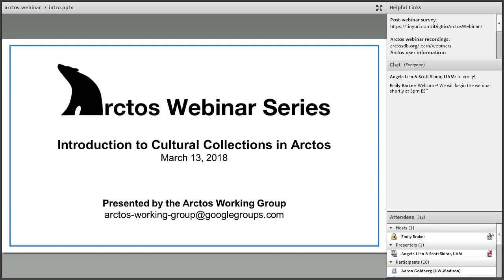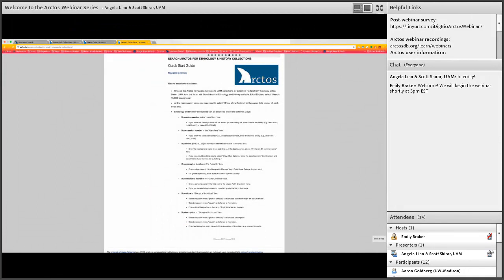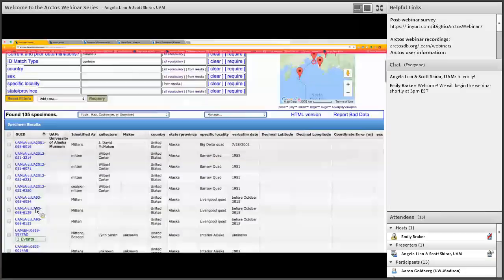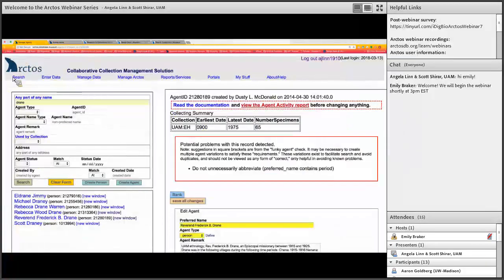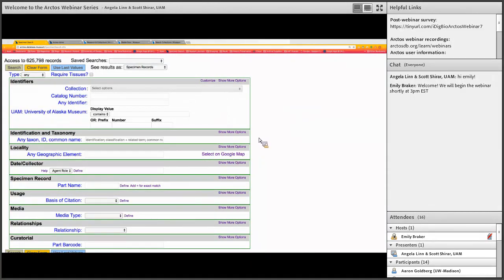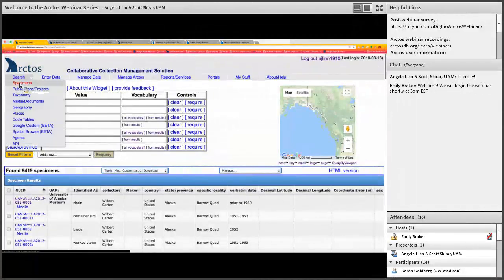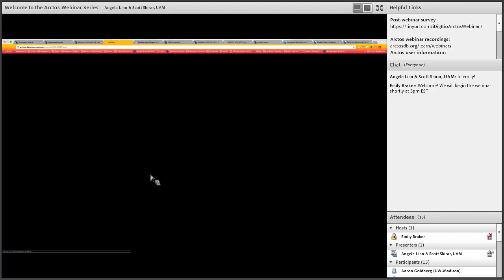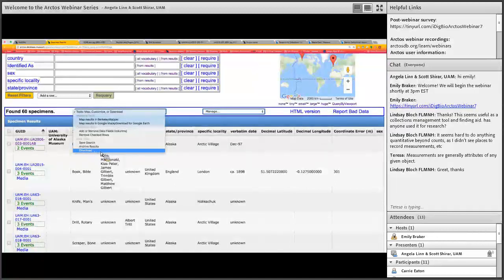Intro to Cultural Collections in Arctos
This webinar will present an overview of Arctos as a collection management system for cultural institutions and demonstrate both basic and advanced search techniques for finding specimens. In addition to hosting cultural collections records online, Arctos provides tools for managing cultural collections, and features such as accession and loan transactions, linking media and publications to records, and object tracking will be briefly demonstrated. The webinar will also cover one way University of Alaska Museum of the North cultural collections are documenting NAGPRA compliance.

Presenter/s: Angela Linn (Senior Collections Manager, Ethnology & History, University of Alaska Museum of the North) & Teresa Mayfield (Collection Manager, UTEP Biodiversity Collections)